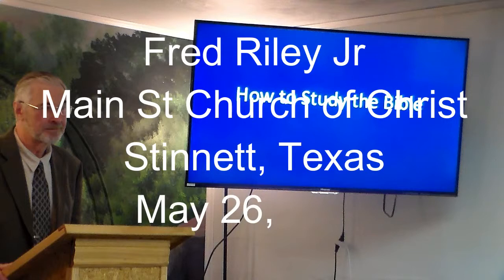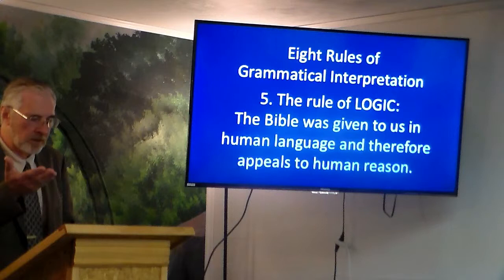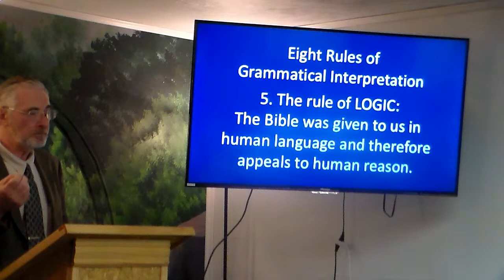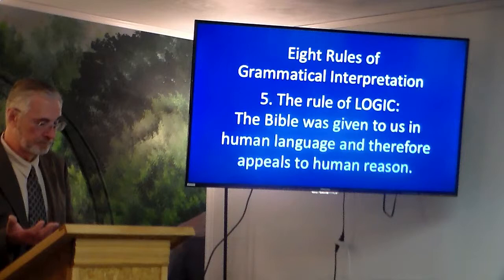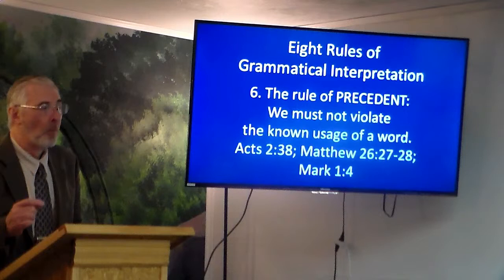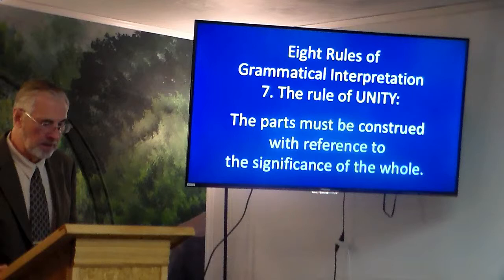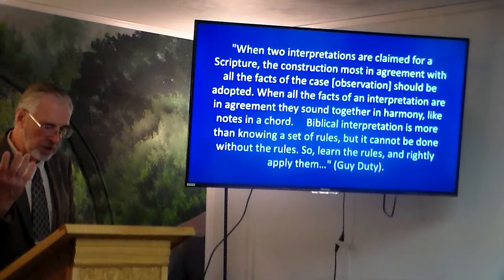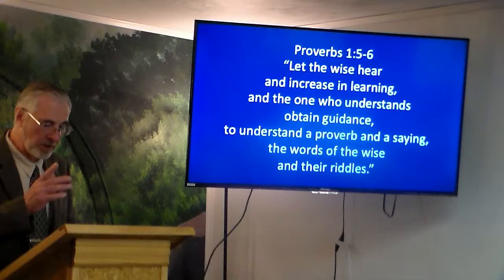How to Study the Bible 36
This lesson look at the last four of the Eight Rules of Grammatical Interpretation.
It also concludes the thirty-six week study.